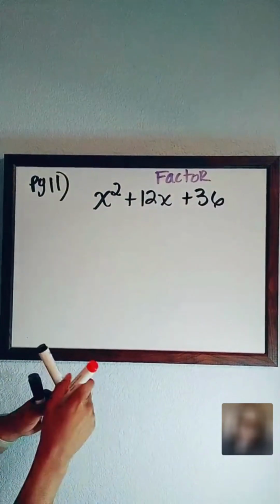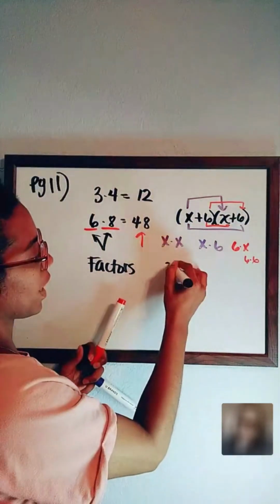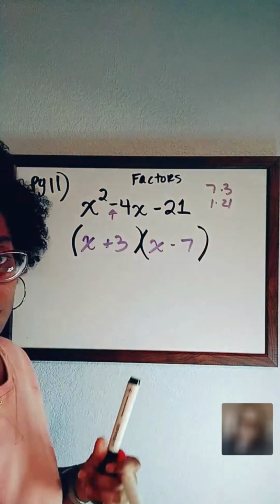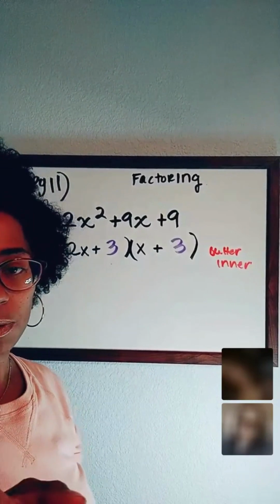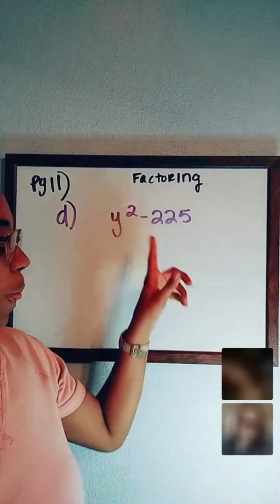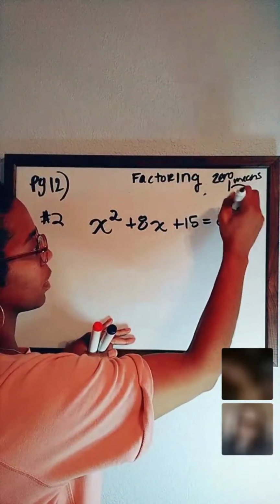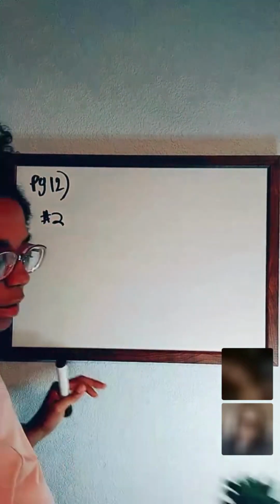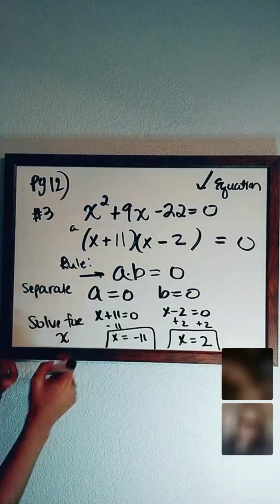TSIA2 Math Review Part 3~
Let's continue working on the review and get prepared to pass the TSI Test!
We have a good time during Math Club on TikTok Live! Join us Mon-Thur 8/8:30cst